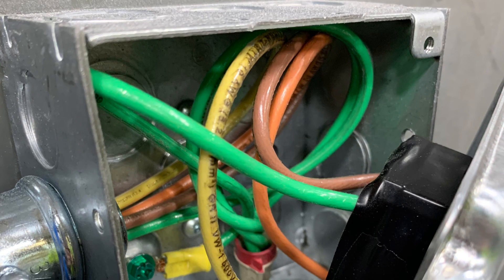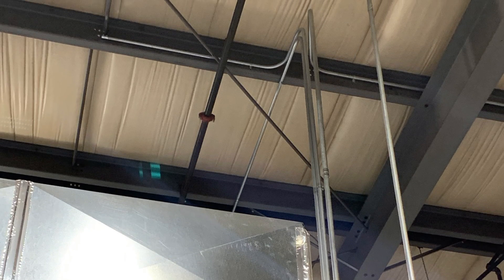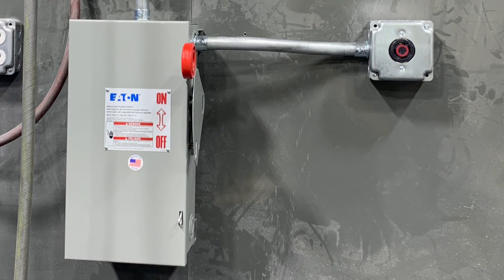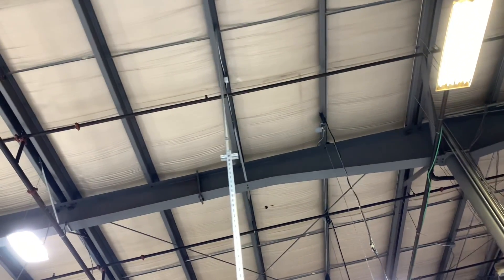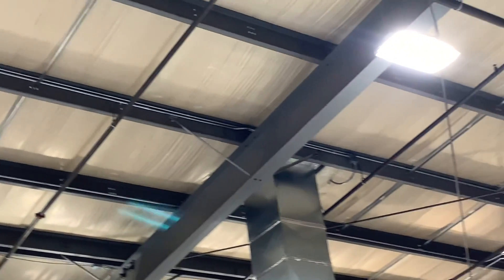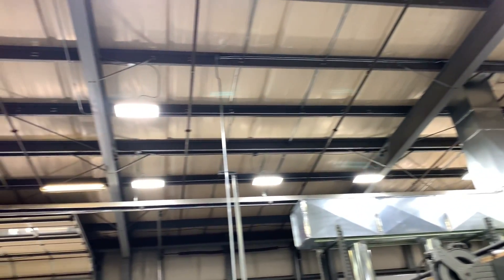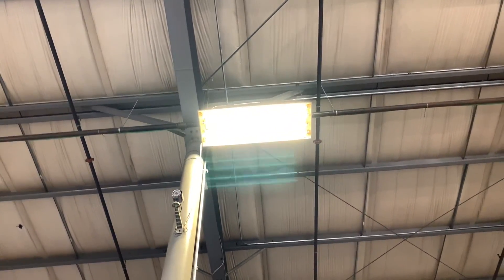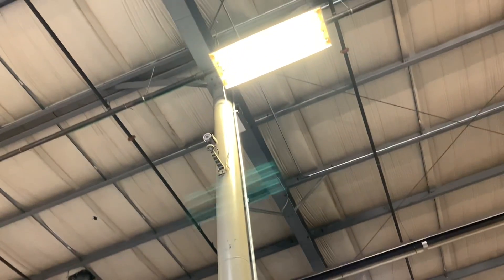Today As An Electrician: 480 Volt-3 Phase-30 Amp Receptacle & Disconnect